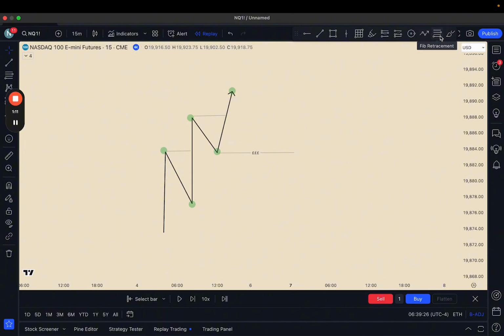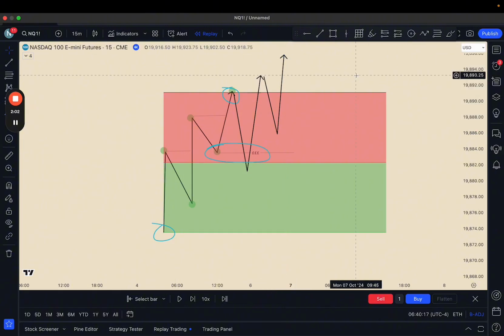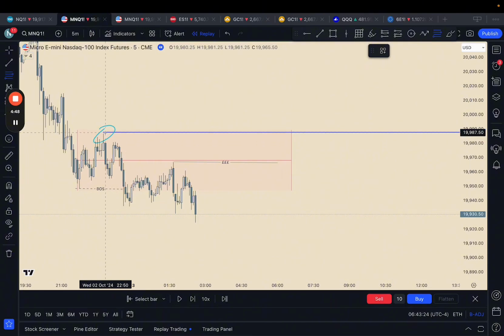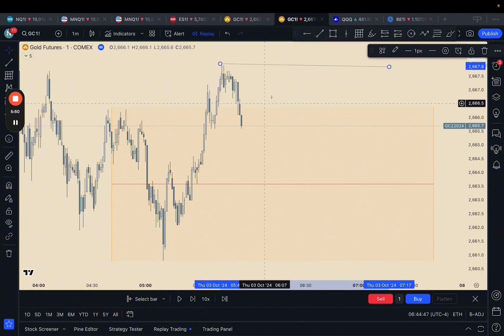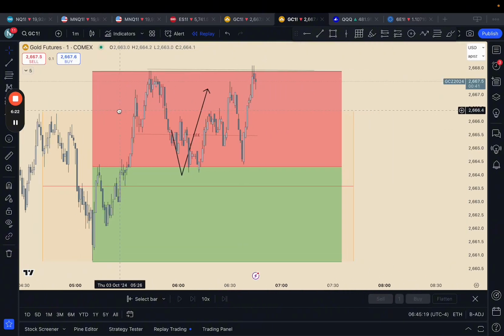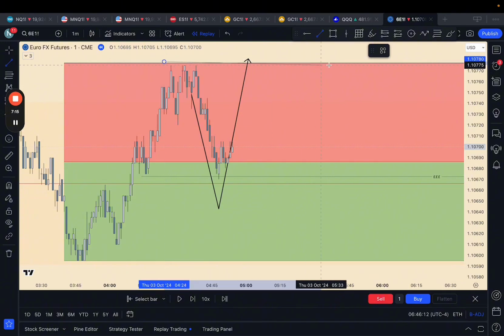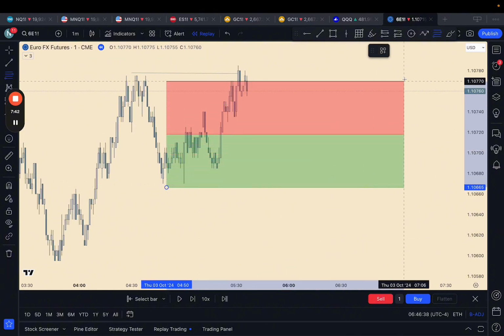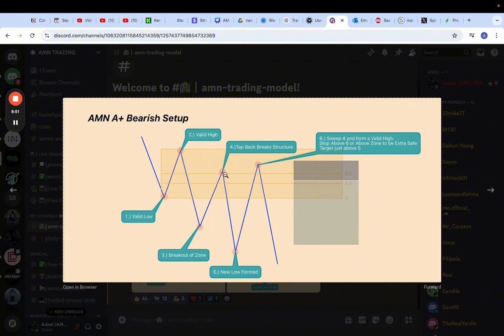Liquidity Sweep or BOS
This video will finally solve your problem of wondering if price is sweeping liquidity or actually breaking structure!